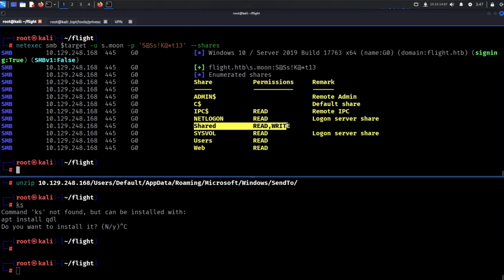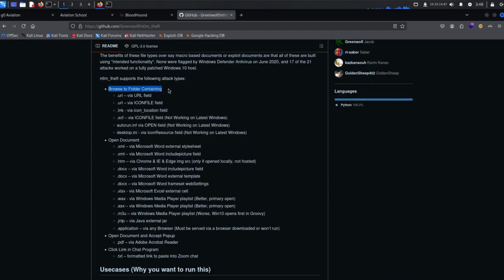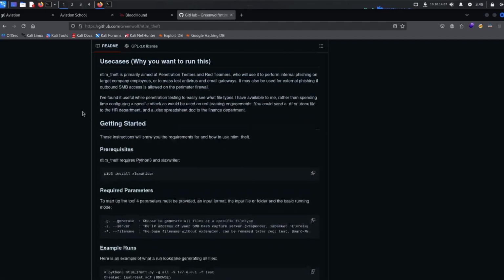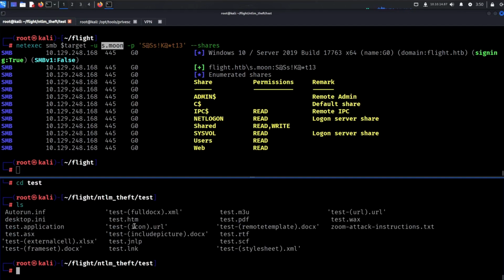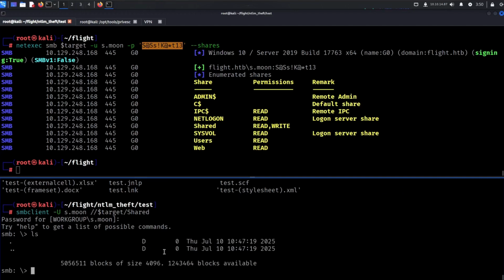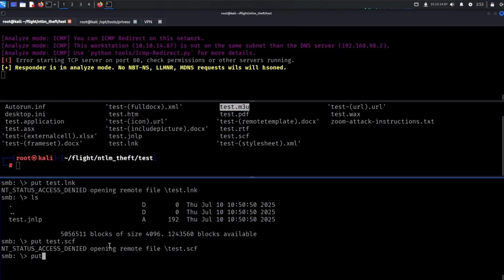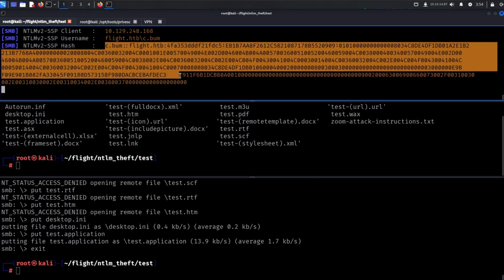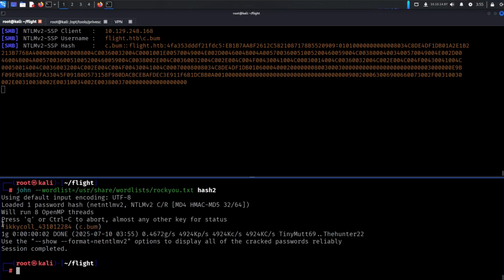Responder for NTLM Hashes (Full Guide for OSCP, CPTS, CRTO & More!)